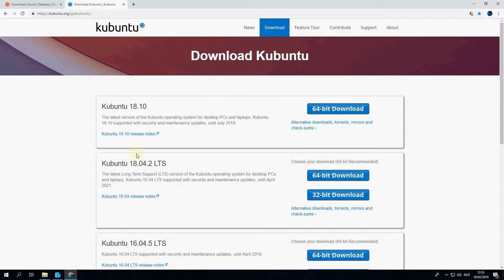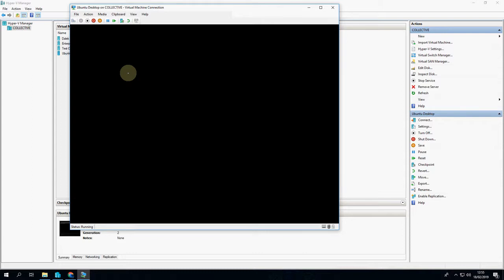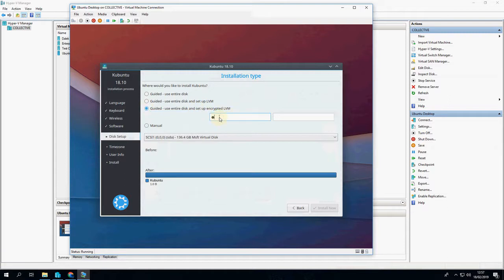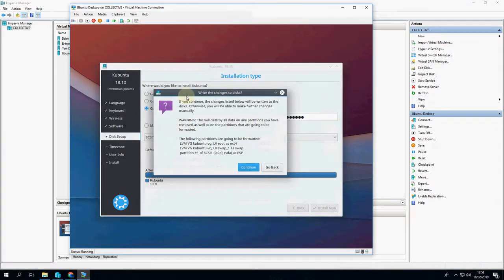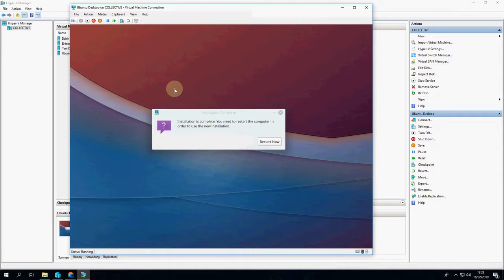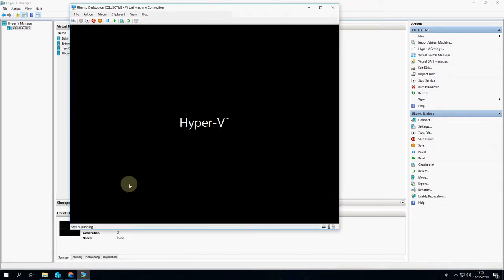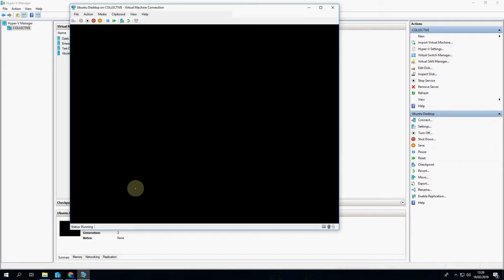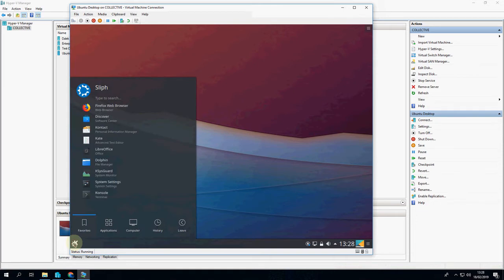How to install Ubuntu with full disk encryption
In this tutorial we show you how to install Ubuntu with full disk encryption.